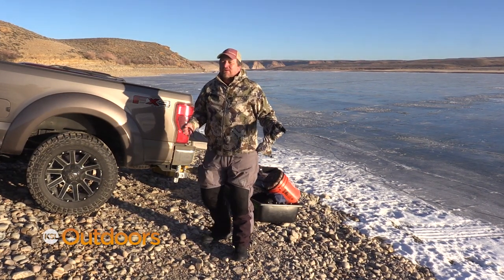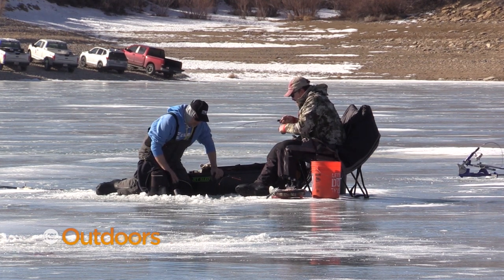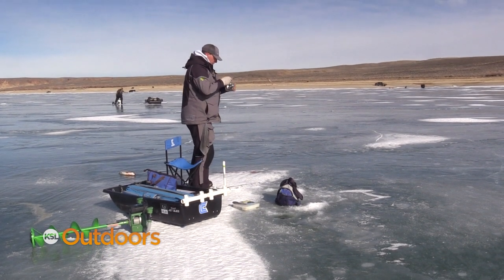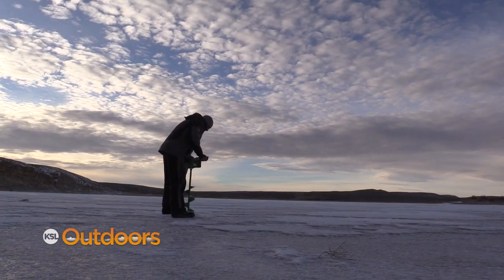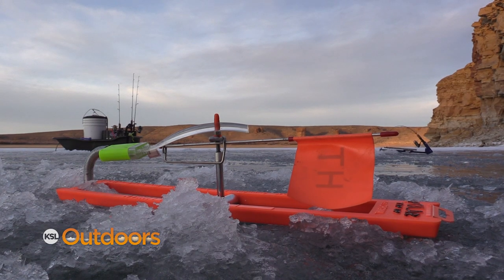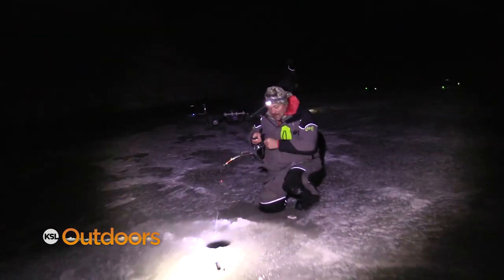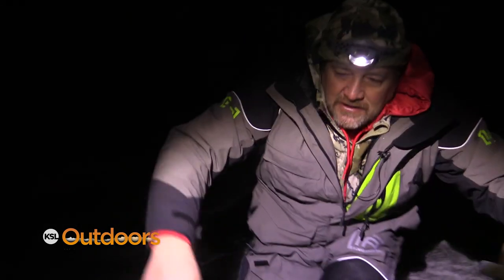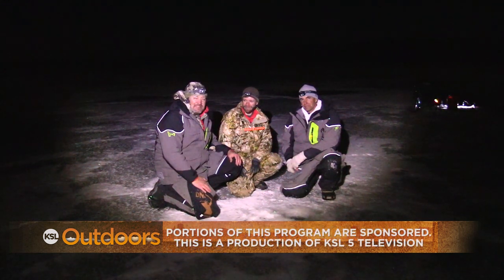Catching Lakers and Tagging Burbot for 2022 Burbot Bash at Flaming Gorge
We spend the day at Flaming Gorge catching lake trout pups through the ice for the Pupulation Control Contest. Then when the sun goes down, we fish for burbot to tag for the 2022 Burbot Bash. We also show techniques on where to locate and how to catch burbot, plus much more.